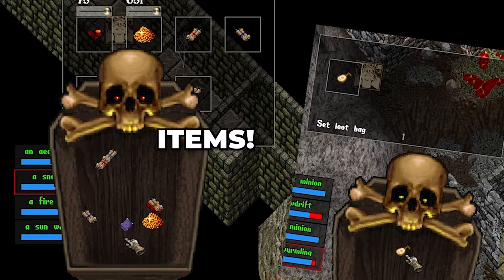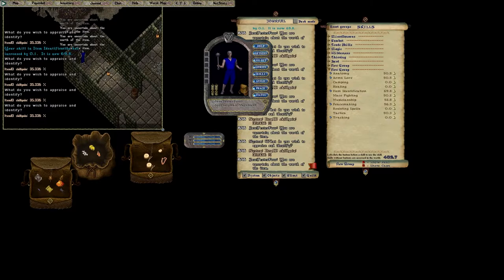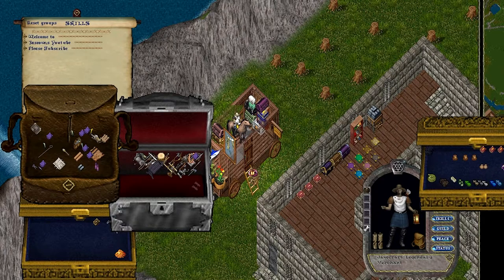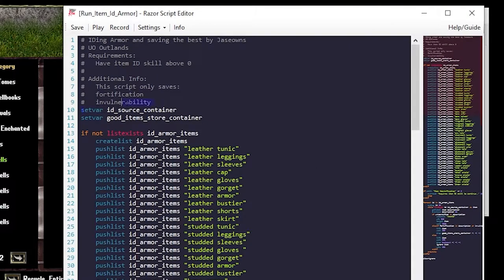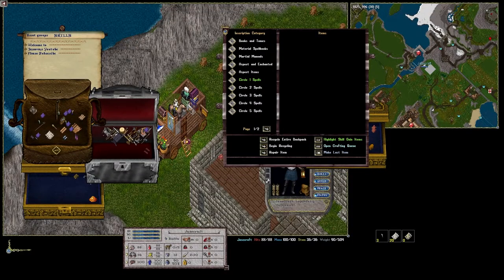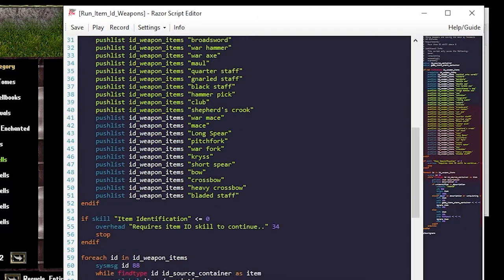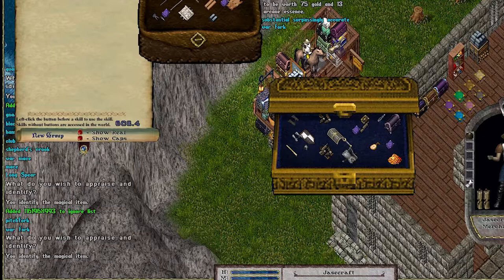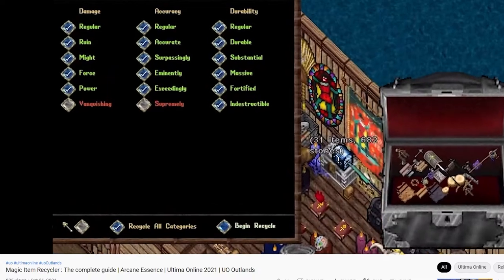UO Outlands - Item ID and Item Recycling for new players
Hey Youtube I'm Jaseowns and in this video we're going to make an item id and organization script that will help new players.  You'll want to create an alt character to train up item id so you never have to miss out on magic loot again!

00:00 Intro
00:34 How to ID Loot
00:50 Training Item ID
01:34 How to recycle items
02:02 Review Item ID Scripts
02:27 Armor Script
03:40 Weapon Script
04:30 Run Weapon Script
05:15 Recycle Backpack
05:30 Item Recycler for Rich People
05:51 Pwnstarr & Outtro